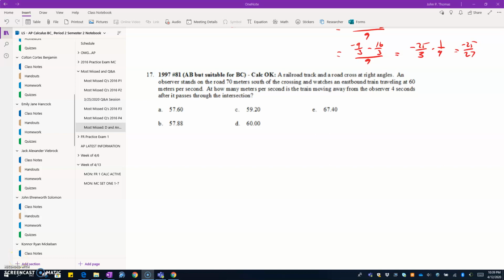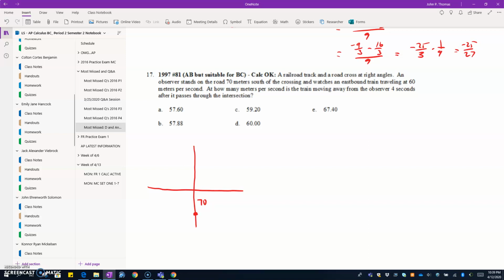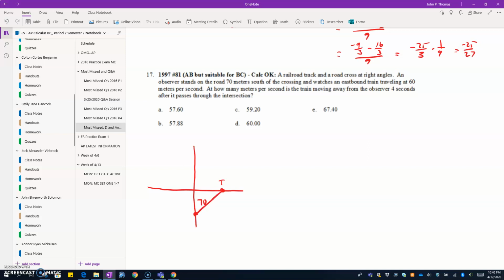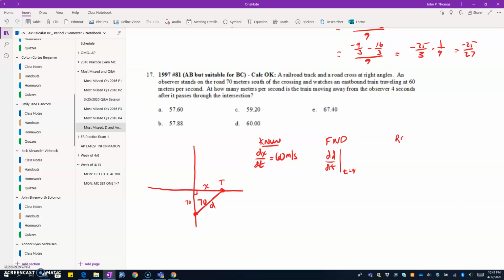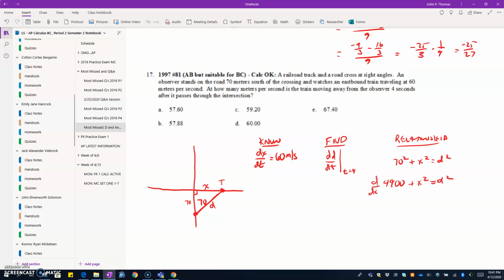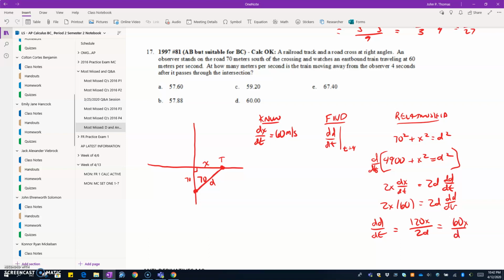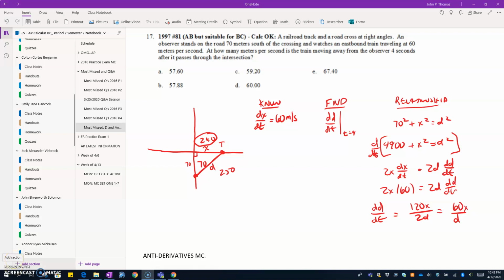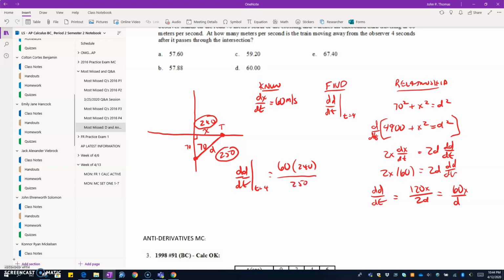P2&3: Derivatives MC #17 Explained